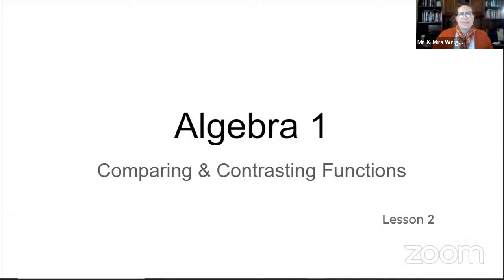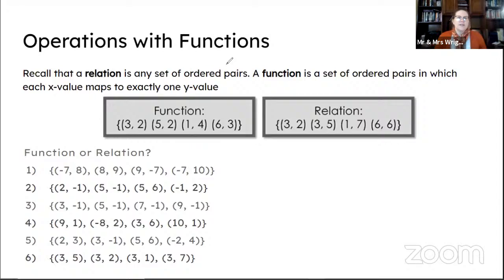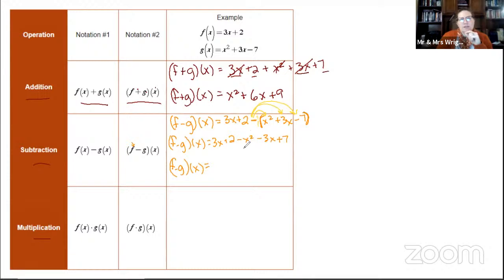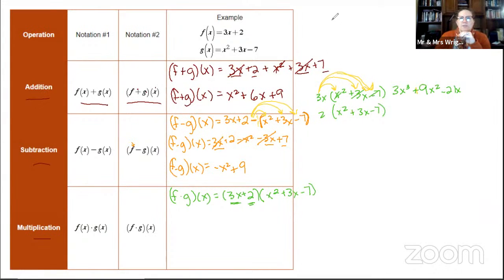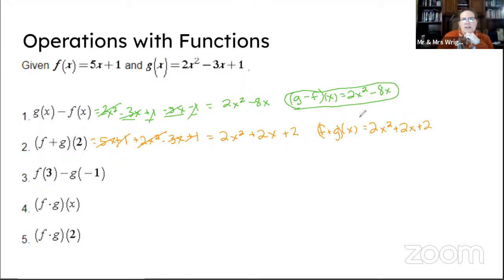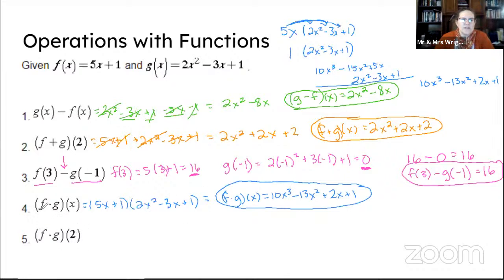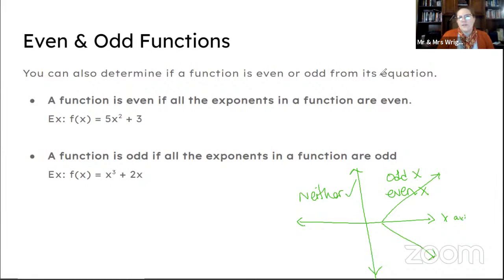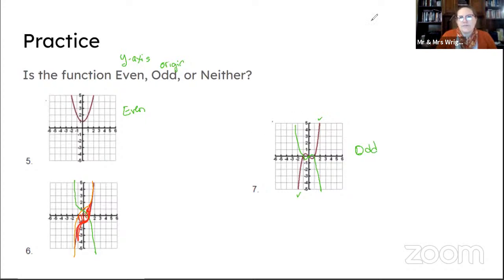Algebra 1, Lesson 7.2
Algebra 1
Module 7 (Unit 5) Comparing & Contrasting Functions
Lesson 2 (page 2)
Adding/Subtracting/Multiplying Functions
Even/Odd Symmetry